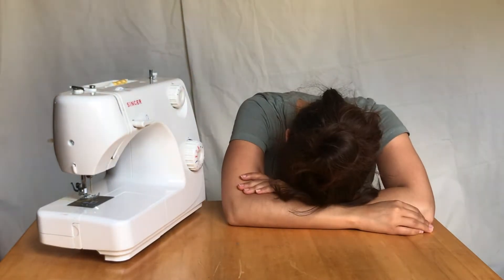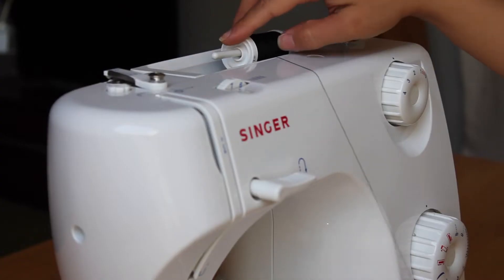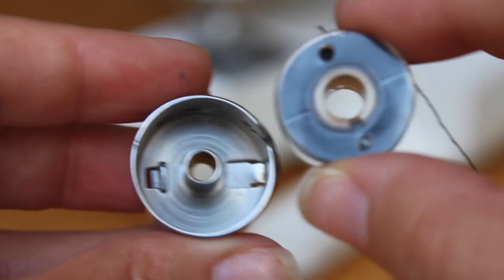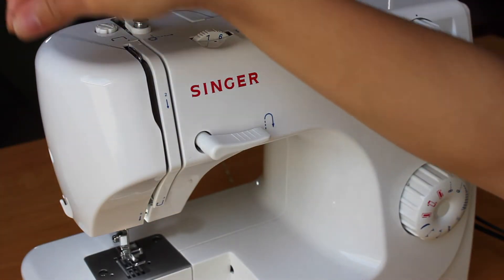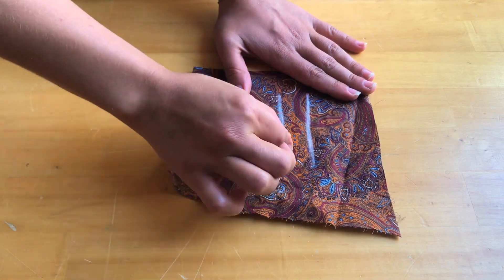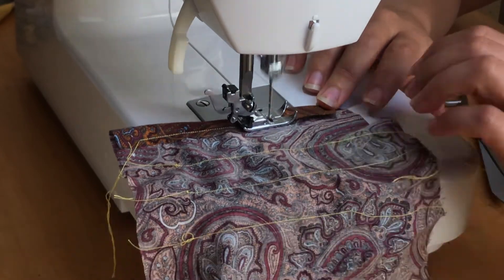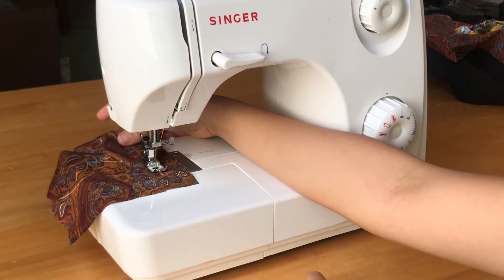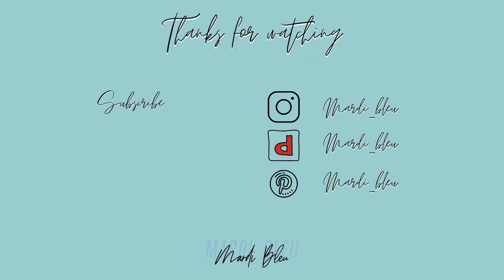Get to know your Sewing Machine for the FIRST TIME!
Here's a quick + simple guide all about the ins-and-outs of your sewing machine. And a basic sewing tutorial to get you started sewing.

Personally, I've always had issues with tension, its really important to note that the bobbin case on this machine has a screw that tightens and releases tension.
(If you have a similar machine you should look into that!)

Here's a video that helped me understand what was going wrong with my thread tension... Just in case you may be running into the same problem :)